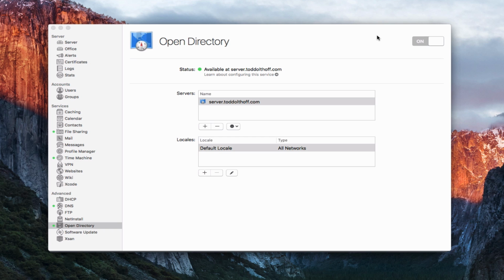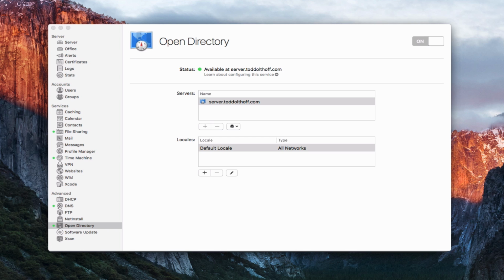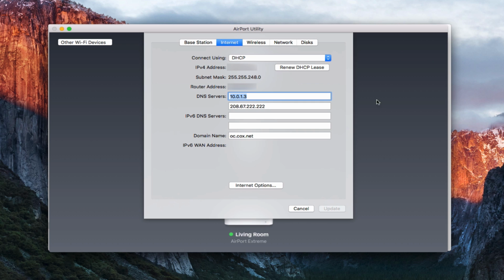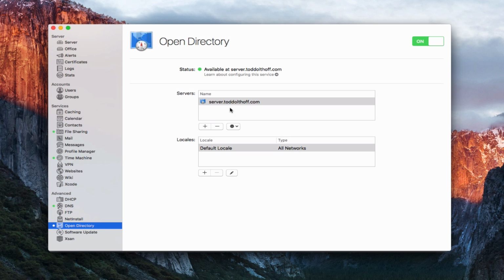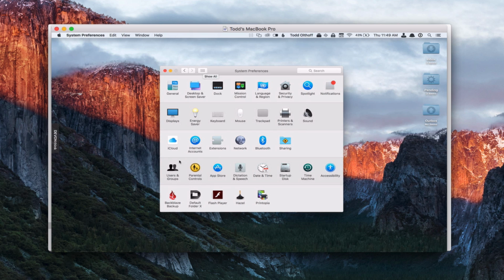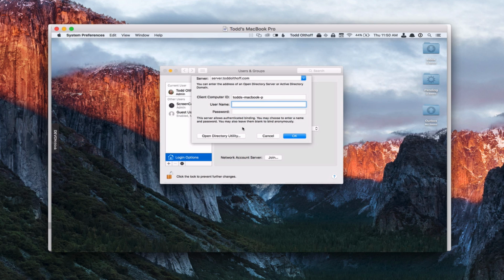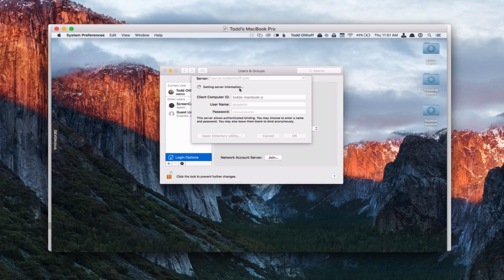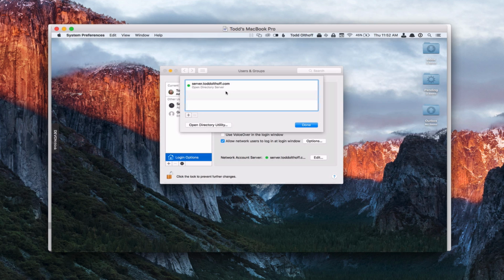El Capitan Server Part 12: Bind Clients to Server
In this screencast tutorial I cover how to bind a Mac to your server. I walk through the settings you need to make sure are in place on your server to allow for an authenticated bind. Then I walk through the actual binding process and show what to put in each field to make the bind work.

If find these tutorials helpful please like, favorite, and share them so others on the internet can find them.